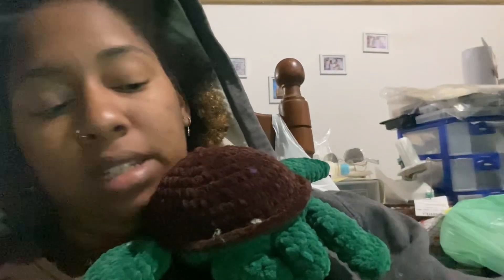#29 A WEEK OF CROCHET/ MARKET PREP EP.1 / INVENTORY & TAGGING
Thank  you guys sooo soo much  for watching!

Let me know what you are working on !

If you want to help me grow my crochet stash or crochet book collection or even gift me yarn or anything crafty related here is my crochet wish list

Crochet Love - Amazon Custom Gift List

Join our Facebook group : Crochet By Quinn’s Corner

We chat and crochet  on TikTok at 6pm